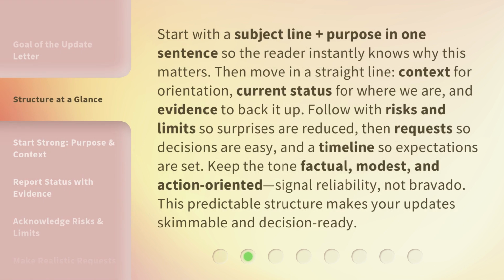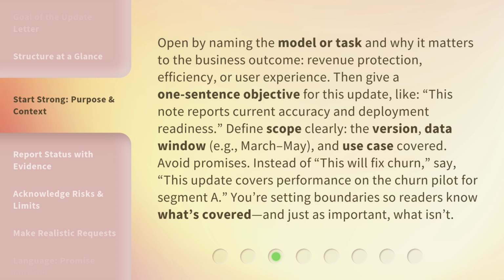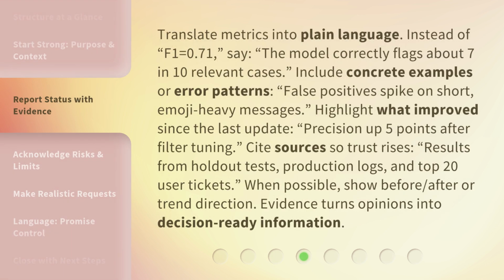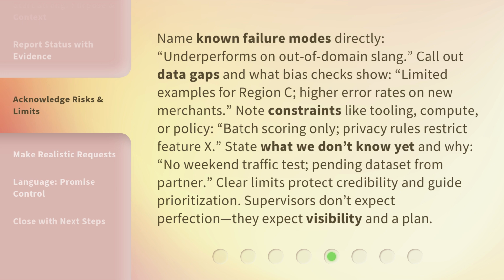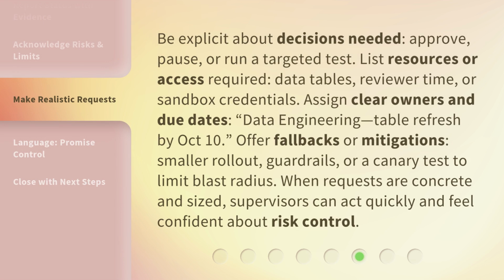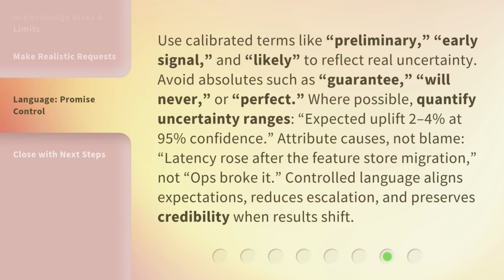Drafting Supervisory Update Letters for AI Oversight (No Hype)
🔹 00:00 • Goal of the Update Letter
🔸 00:54 • Structure at a Glance
🔹 01:32 • Start Strong: Purpose & Context
🔸 02:17 • Report Status with Evidence
🔹 03:06 • Acknowledge Risks & Limits
🔸 03:53 • Make Realistic Requests
🔹 04:32 • Language: Promise Control
🔸 05:17 • Close with Next Steps

Learn how to write a clear, credible supervisory update letter for AI model oversight—without overpromising. Get the structure, language, and examples you need to inform busy supervisors and drive decisions.

In this video, you’ll learn:
- The goal of an update letter: inform, don’t sell
- A proven structure: purpose, context, status with evidence, risks/limits, requests, and timeline
- How to translate metrics into plain English and cite trustworthy sources
- How to acknowledge risks, constraints, and unknowns without undermining confidence
- How to make realistic, decision-ready requests with owners and dates
- Language techniques for promise control and expectation management
- How to close with clear next steps, artifacts, and the next update date